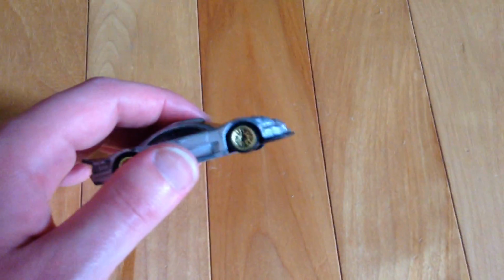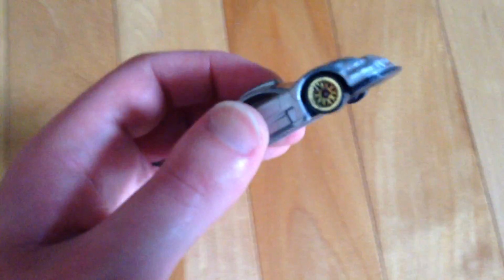Is It Possible To Make Into One Good Car? (Toy Car Fix Tutorial)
Most times you might be able to make into one good car.